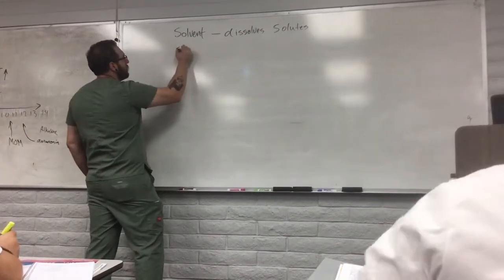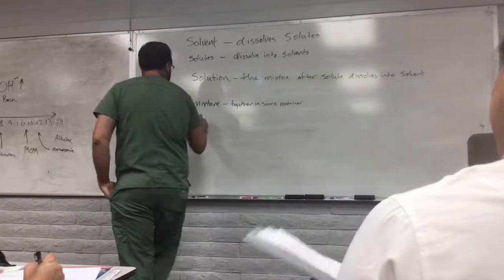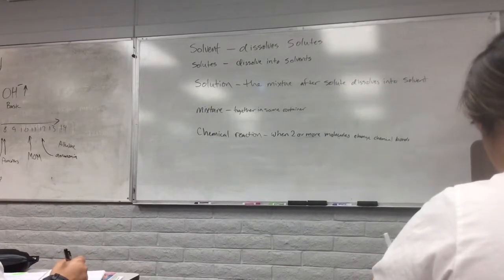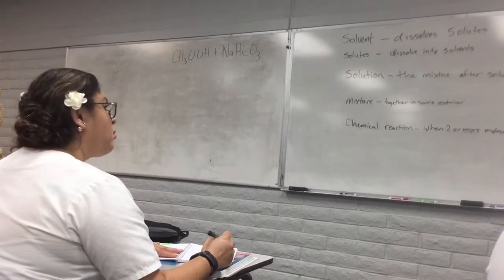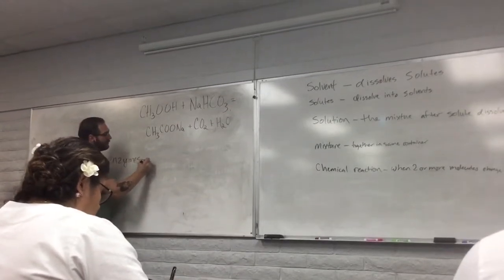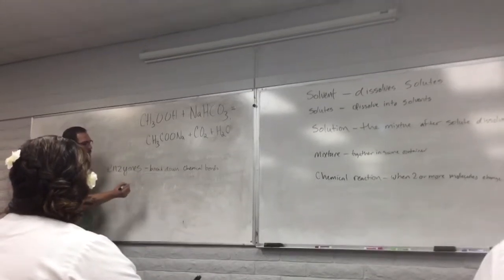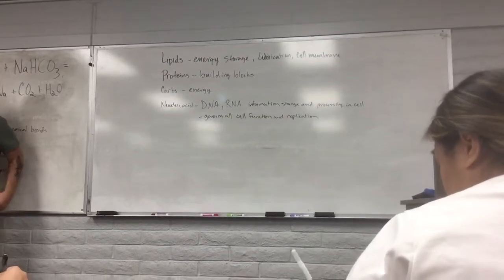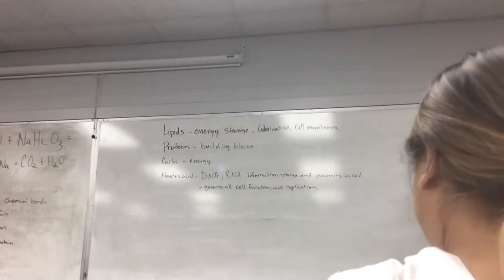VN 67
Part 3 - Chapter 2 Chemistry of Life